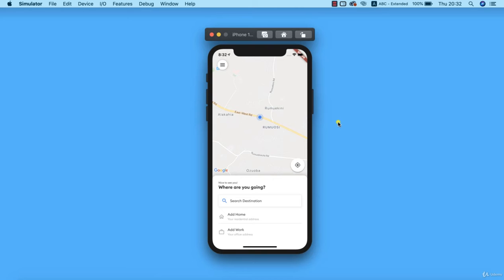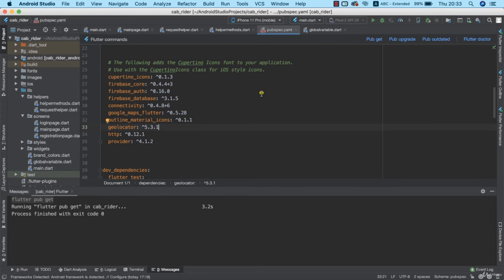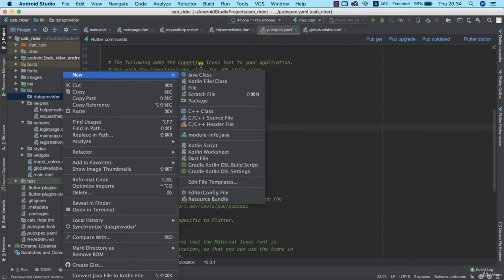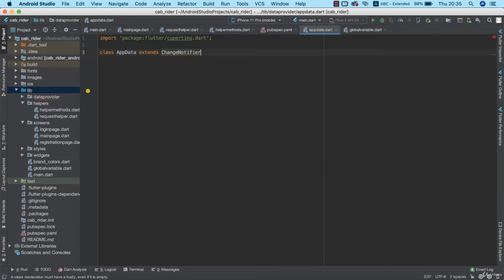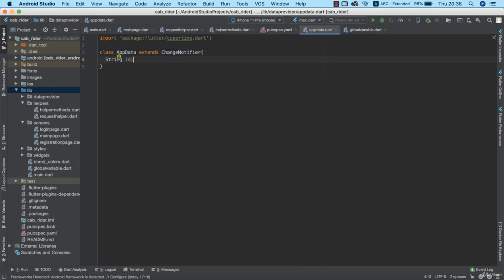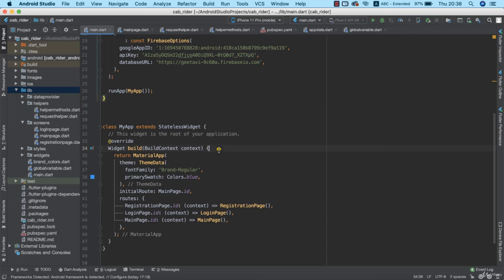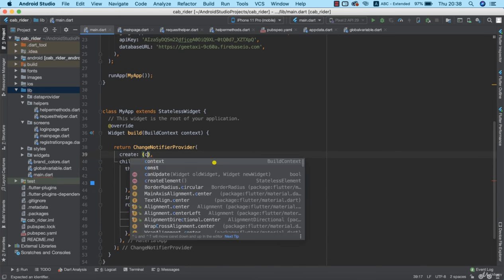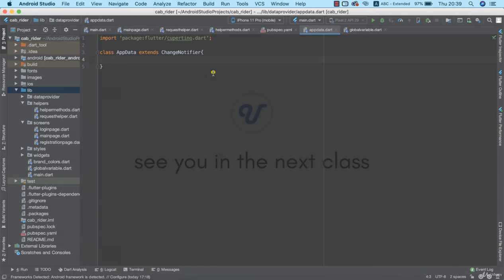1. Setting up our Data Provider Class